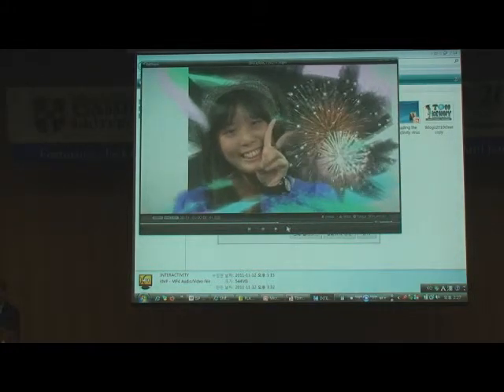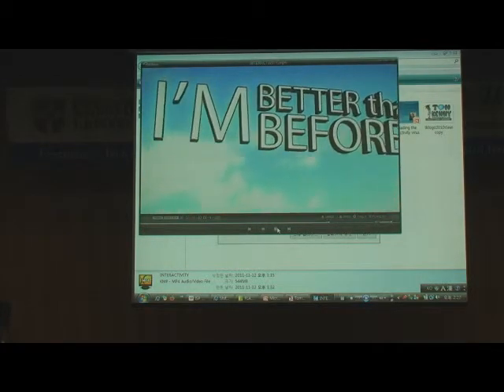Spreading the interactivity virus (Part 3)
The speaker is Tom Kenny, an associate professor of linguistics in the faculty of Foreign Languages at Nagoya University of Foreign Studies in Japan. This lecture was done as part of the conference called "Cambridge Day XI." It was held at Sookmyung Women's University in Seoul on November 12th, 2011. This video clip contains a 12-minute speech and some scenes from the conference place. It's the third and final part of the whole lecture.